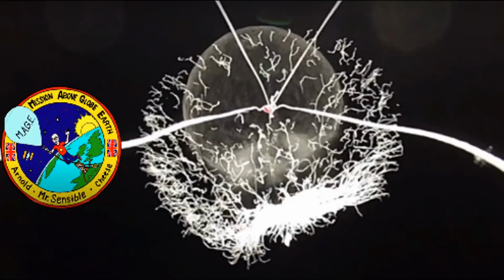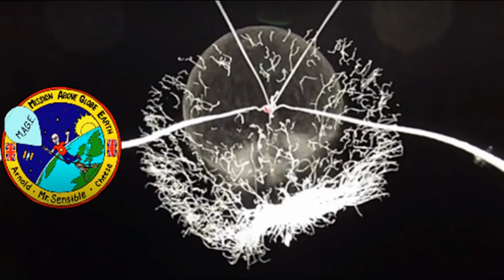Artificial Intelligence V Actual Idiot Part 3 DITRH Fails At Atmospheric Gas Pressure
Gas Pressure on FLAT EARTH